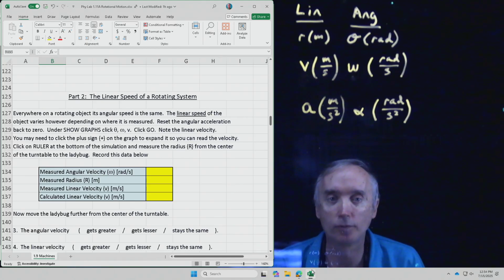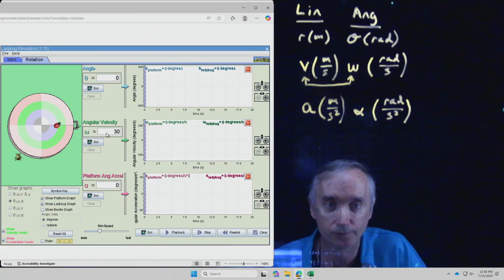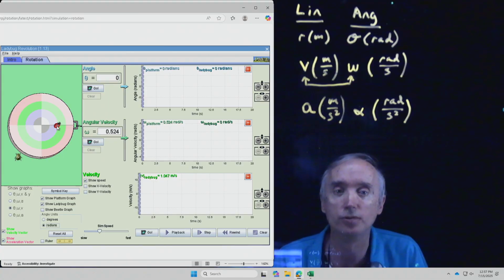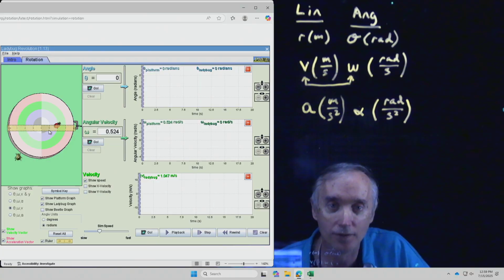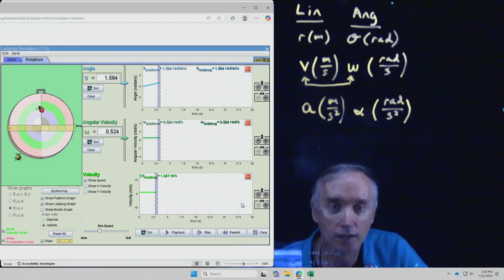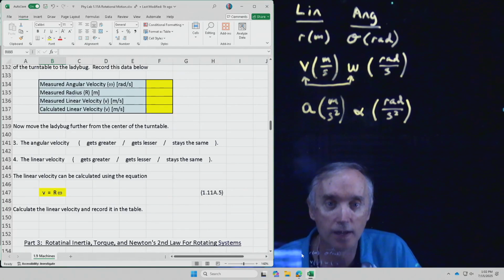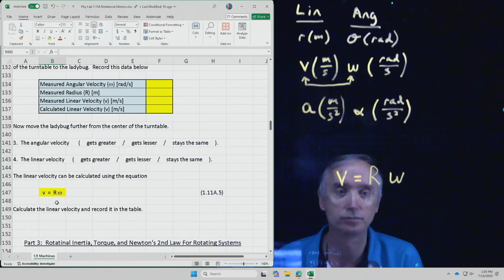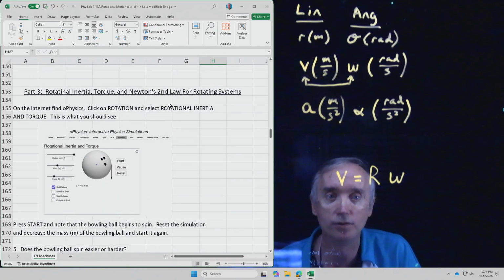Phy Lab 1 11A 3 Linear Velocity in Rotating Systems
In this lab segment about rotational motion you will learn how to calculate the linear velocity at a point on a rotating object.